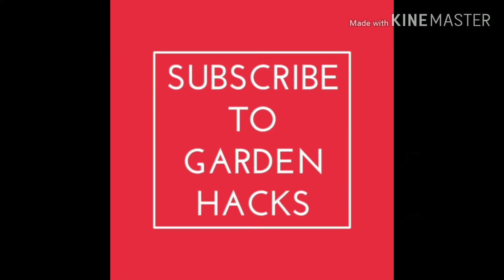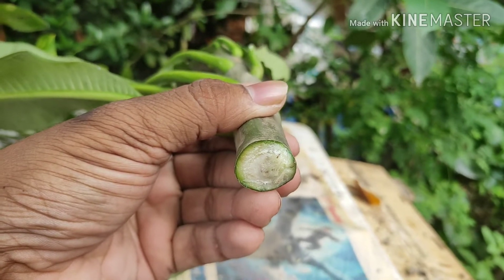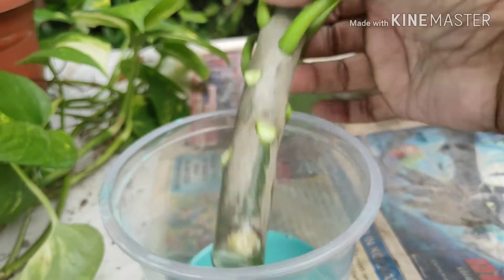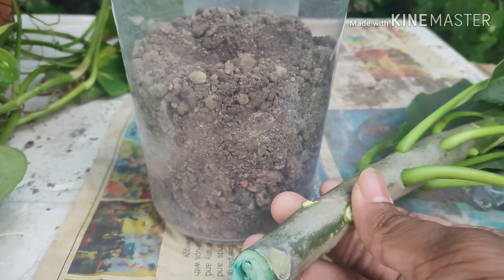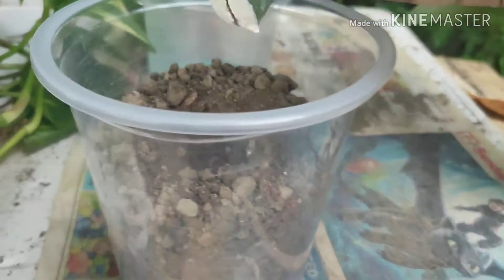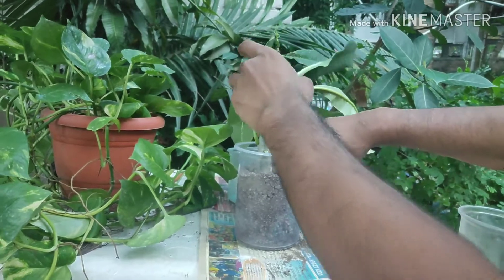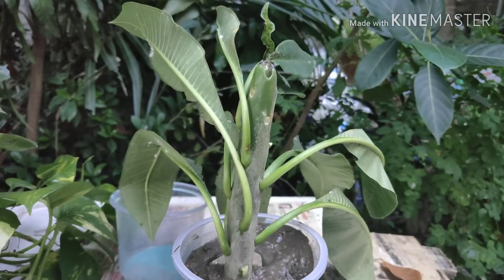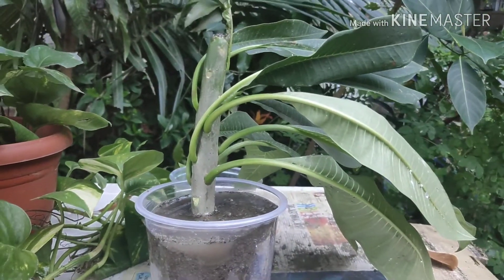How to propagate plumeria /Champa from cuttings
Friends in this video i show you how to propagate plumeria or champa from cuttings .